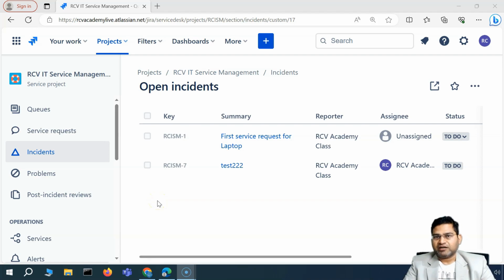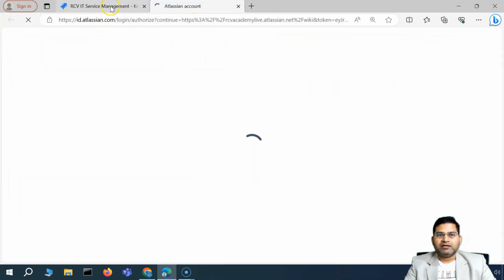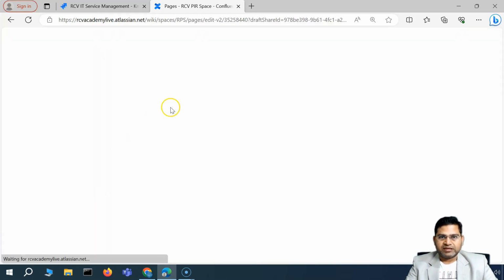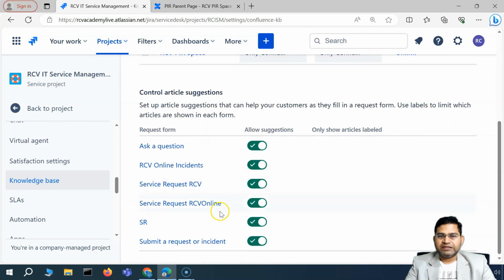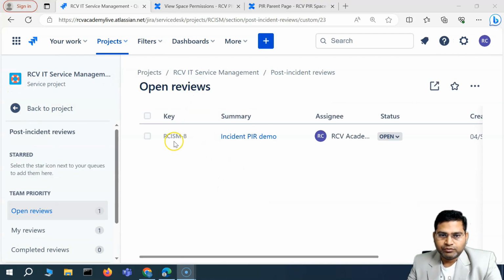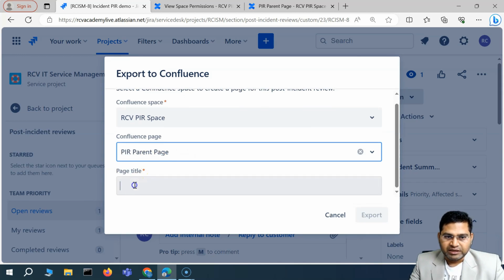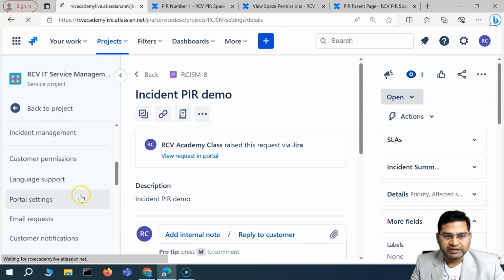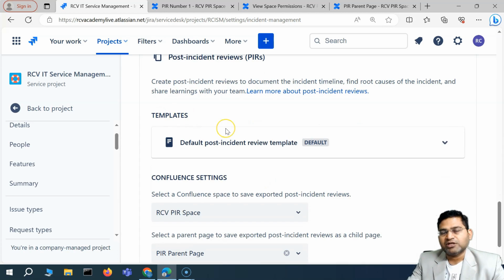How to Export Post Incident Review from JSM to Confluence | Tutorial #16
In this Jira Service Management tutorial, we will learn How to Export Post Incident Review from JSM to Confluence.